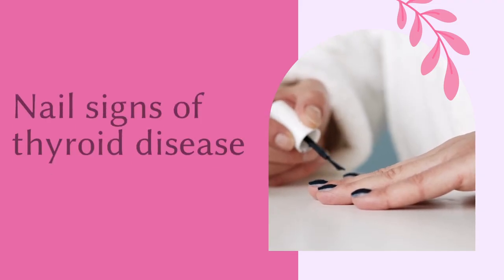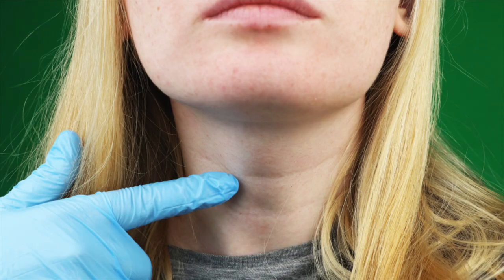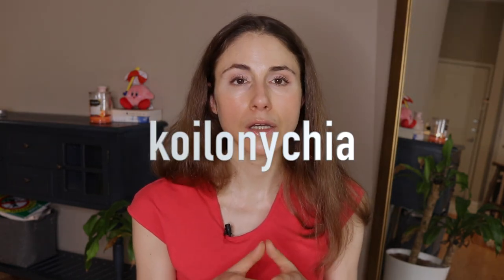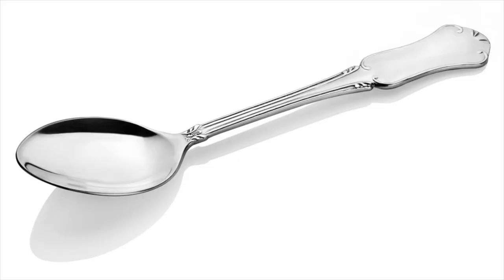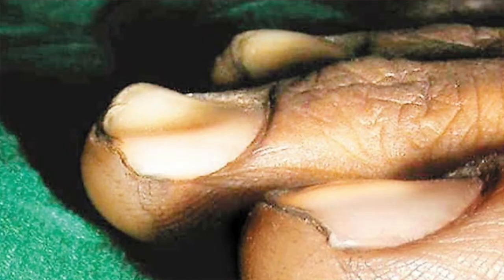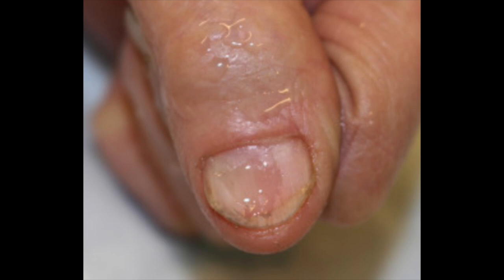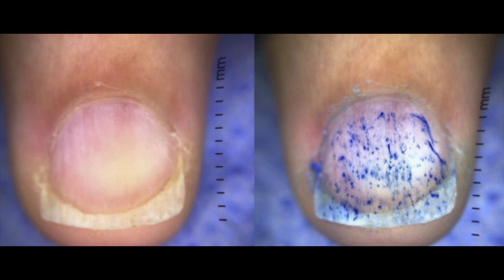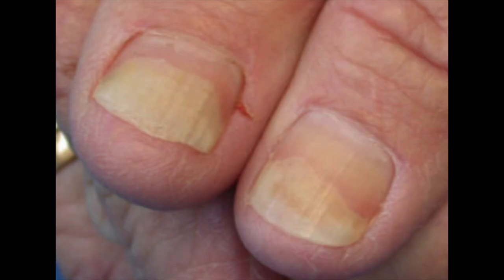What Your Nails Say About Your Thyroid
NAIL SIGNS OF THYROID DISEASE 💅 DERMATOLOGIST @DrDrayzday ON NAIL FINDINGS IN HYPOTHYROID AND HYPERTHYROID. NAIL CLUBBING, WHITE SPOTS ON THE NAILS, BRITTLE NAILS, SLOW NAIL GROWTH. NAIL SIGNS OF GRAVES DISEASE AND HASHIMOTO'S.